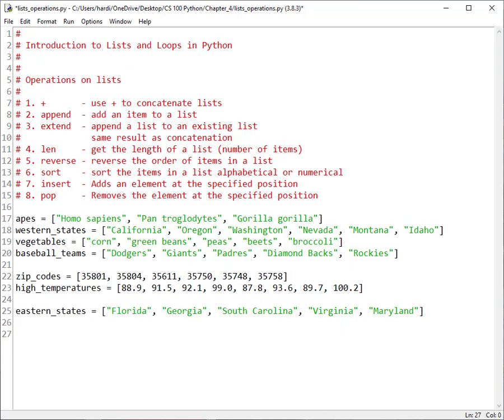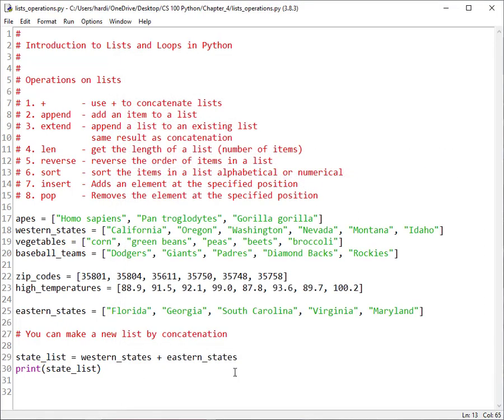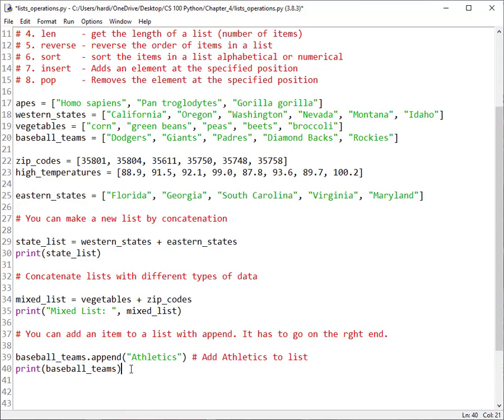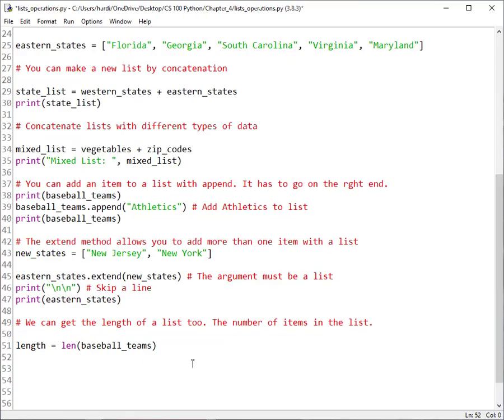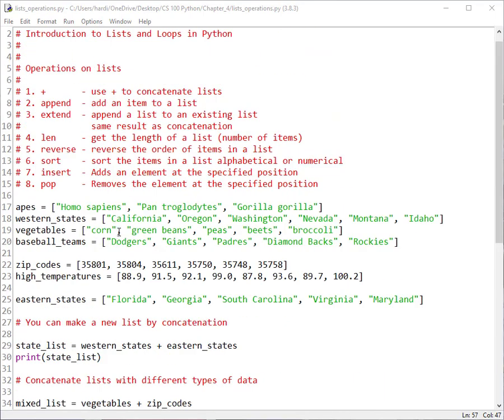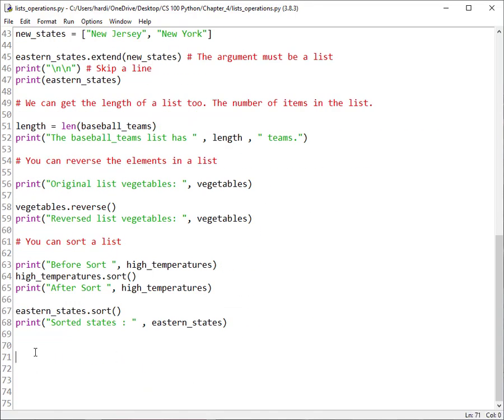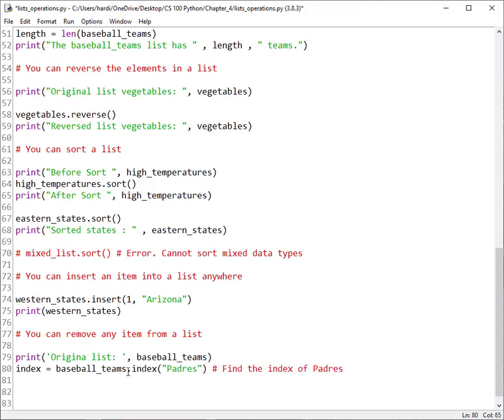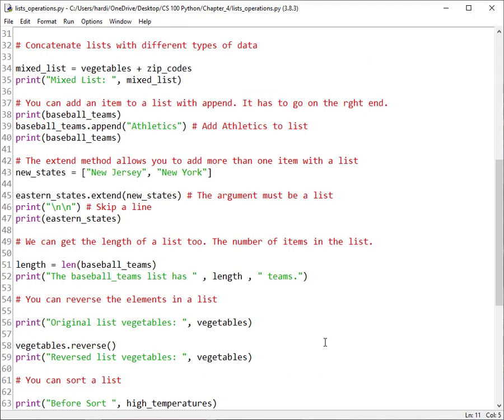Operations on Lists in Python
Lists are powerful Python components that give users flexible methods for managing data. This video introduces some of the built in operations Python provides for lists.